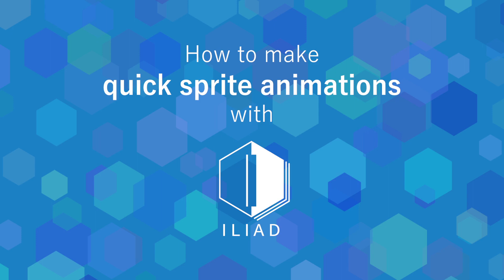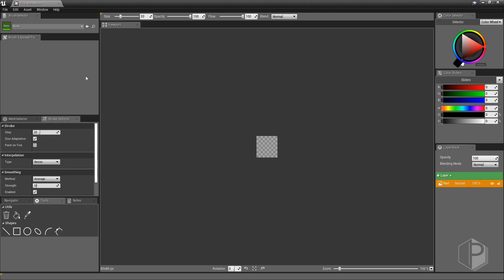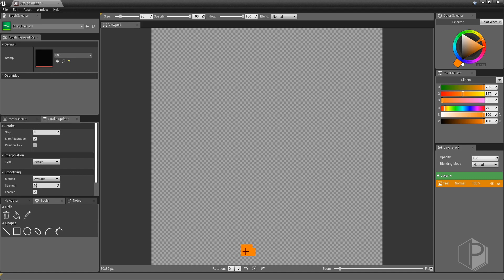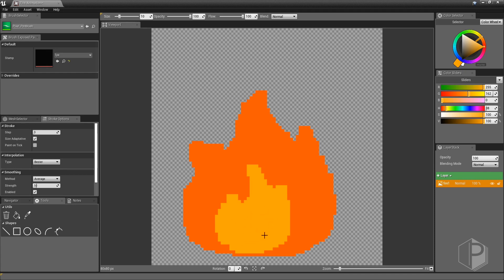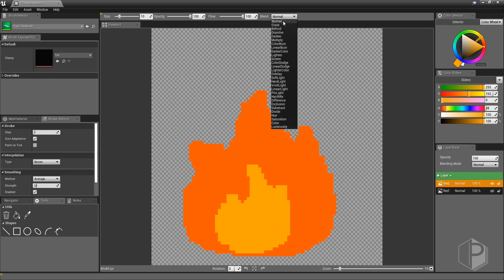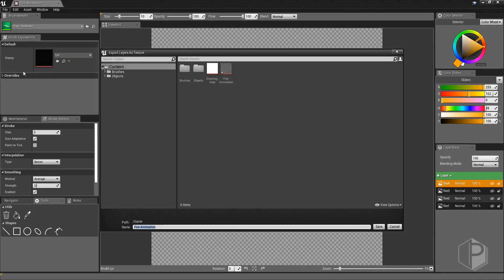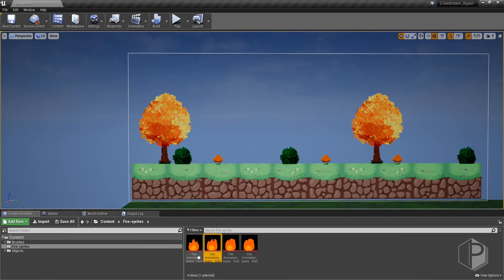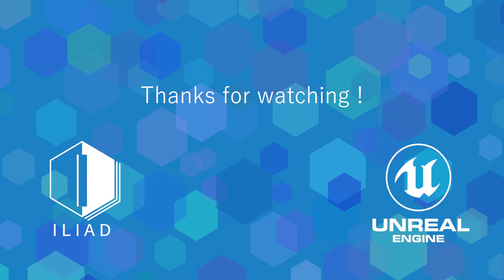ILIAD Tutorial | How to make animated sprites ? [Outdated]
ILIAD Tutorial | How to make animated sprites ?

Hi everyone ! 2nd video to complete the Livestream of Oct. 31st 2019. This time, let's see how to make sprite animations 🤓